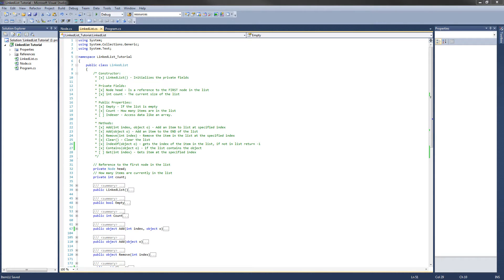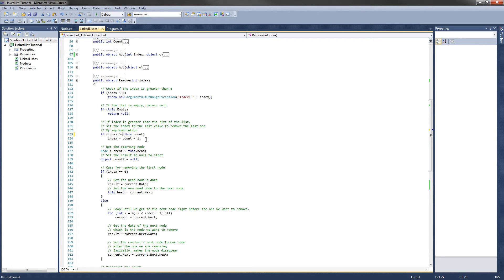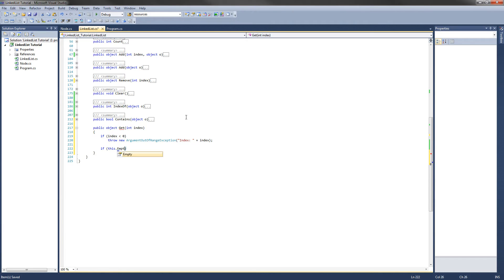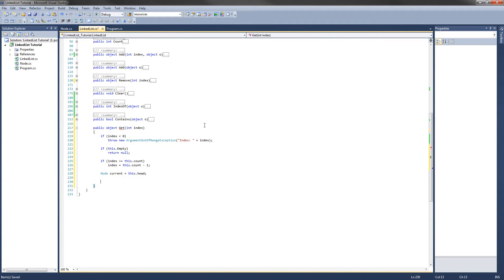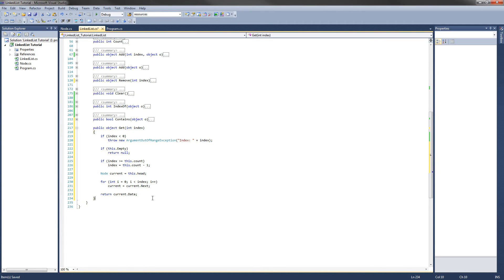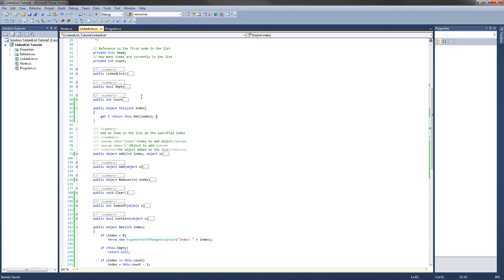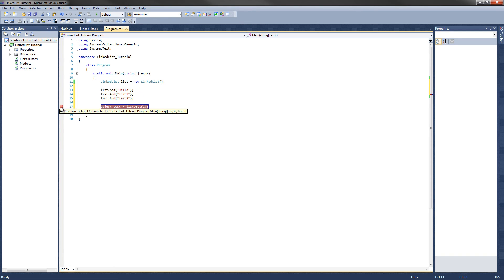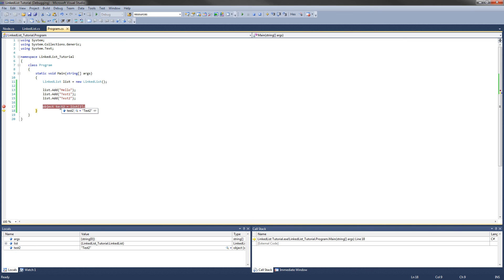C# LinkedList Tutorial - 7 - The Get method and Indexer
In Part 7 of the C# LinkedList Tutorial, we complete the LinkedList class by writing the Get method and the Indexer.  We also test them to make sure they are fully functional.  Congratulations!